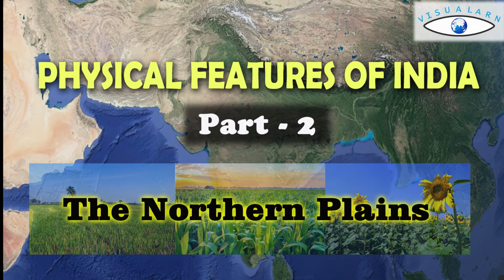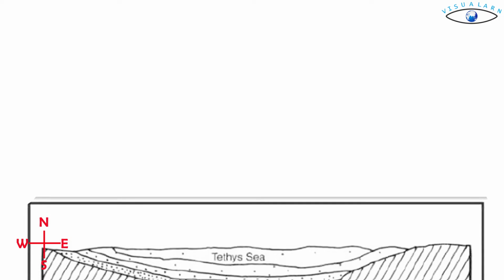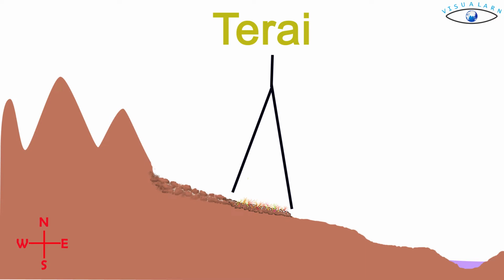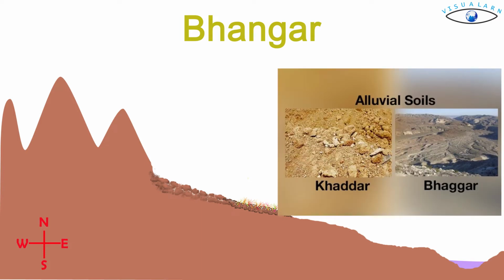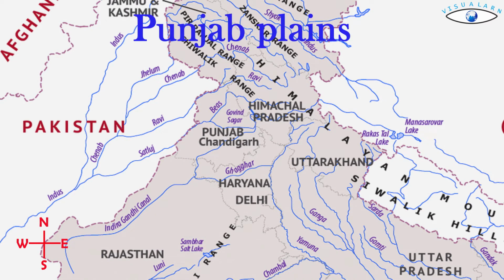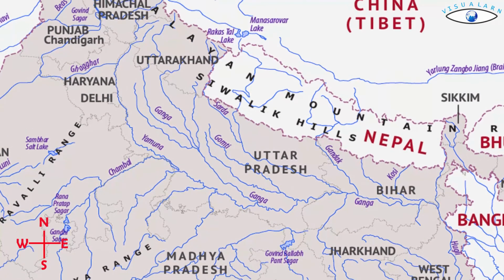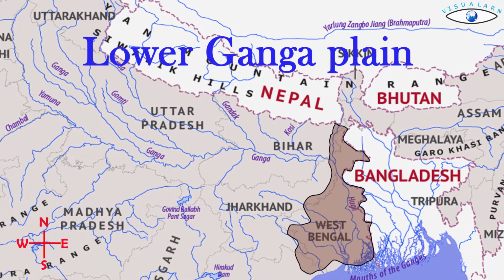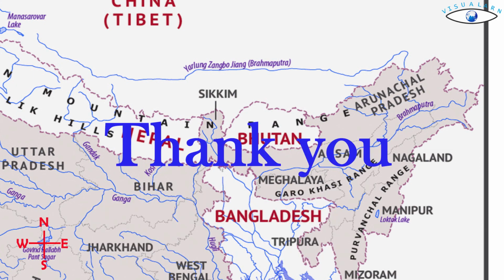Physical division of India( part-2), The Northern plain of India, NCERT class-IX geography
In this video, we have discussed details about the Northern plain of India. It is the second part about the physical division of India.
Source of the content: Geography of India by Majid Husain